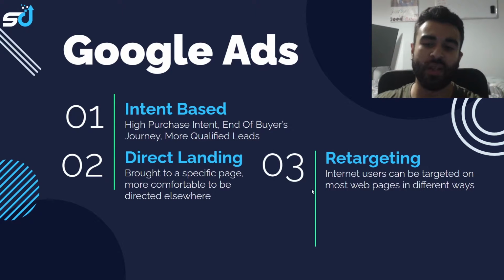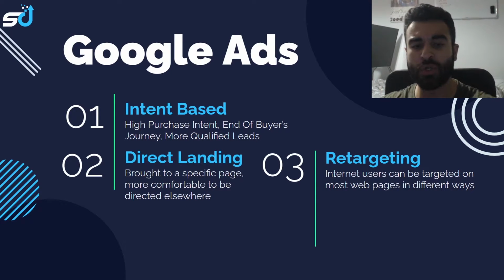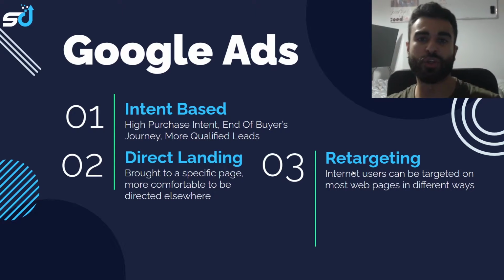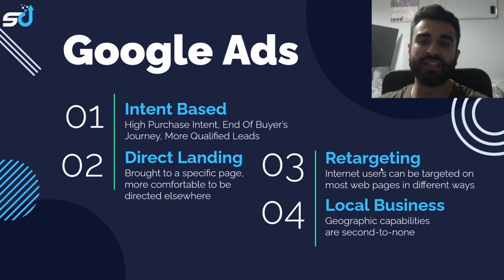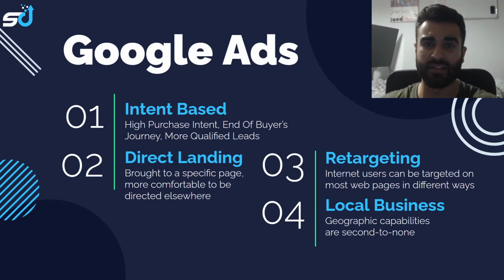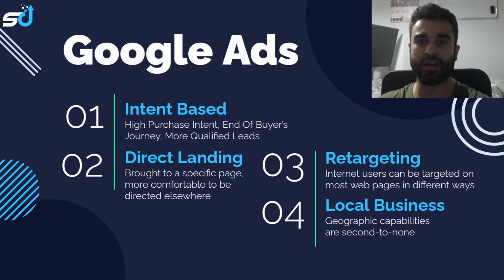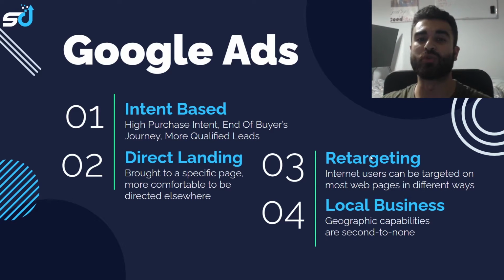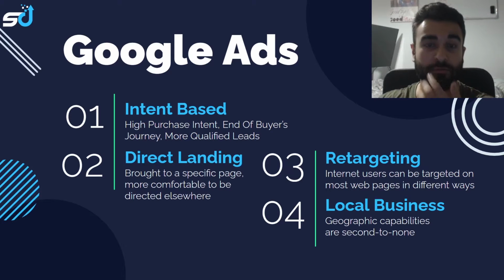Facebook Ads VS Google Ads - Which Paid Advertising Is BETTER?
Find out which paid advertising will make your business more money!

Google is highly intent based. People type into Google what they are looking for, such as "cheap hotels in London". So when people type in what they are looking for and you have an ad that solves their problem, it will convert.

If you are an intent based business that sells products/services to people who want to solve a specific problem, then Google Ads is a great choice.

On the other hand, Facebook is for targeting a broader audience. For example, you can target interest groups such as people who like cars, beauty or any other market out there.

So if you have a product/service that appeals to a mass market, Facebook can be a great fit.

Time stamps:
0:00 - Google Ads
2:40 - Facebook Ads
4:40 - The Winner!